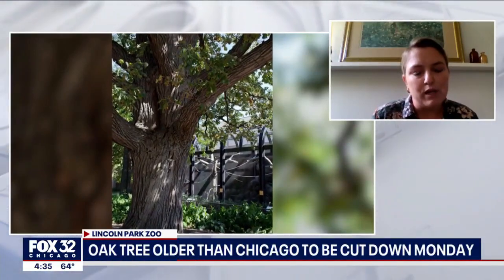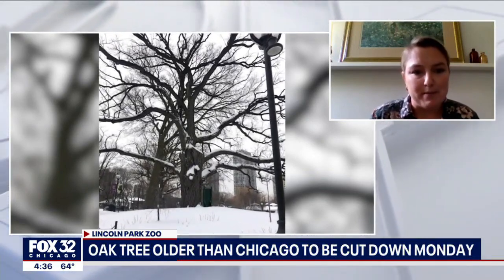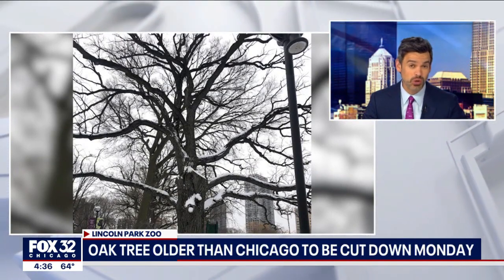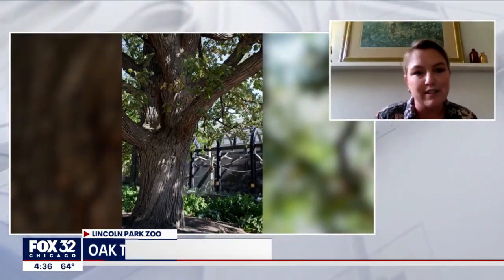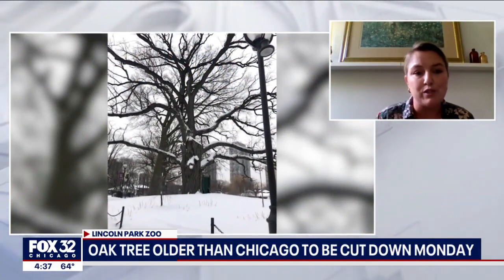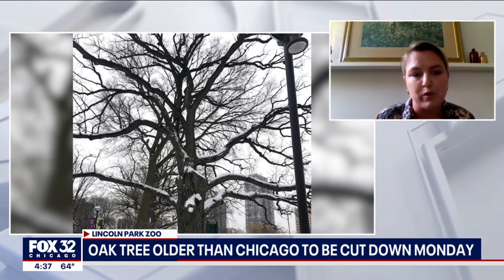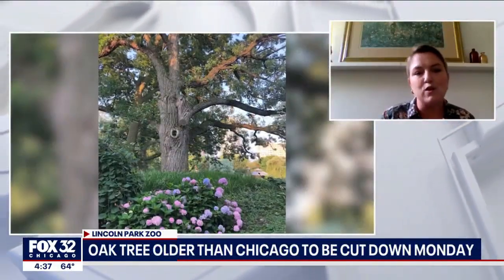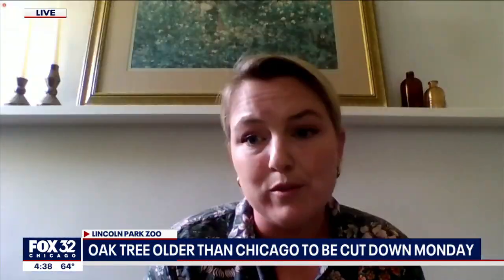Oak Tree older than Chicago to be cut down Monday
A tree older than the city of Chicago is set to be cut down next week. It is located at the Lincoln Park Zoo and is between 250 and 300 years old.